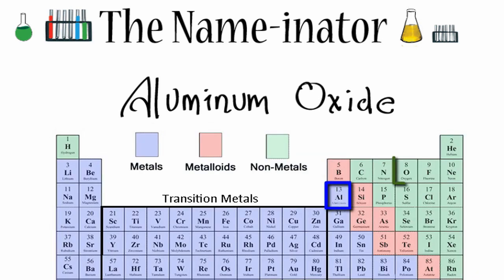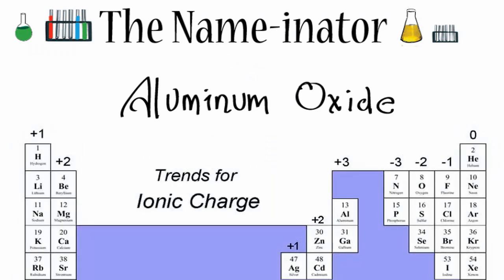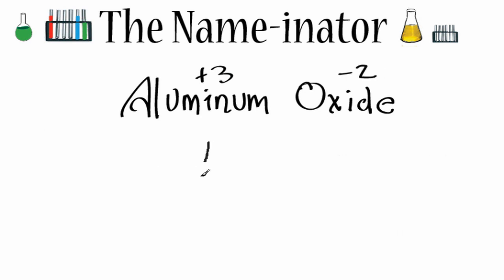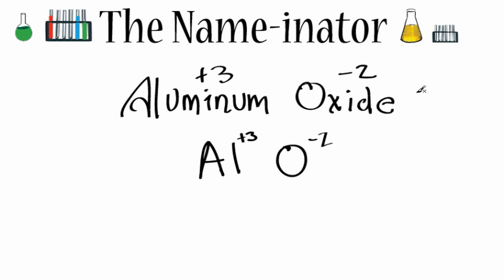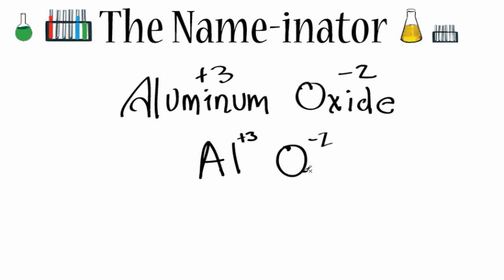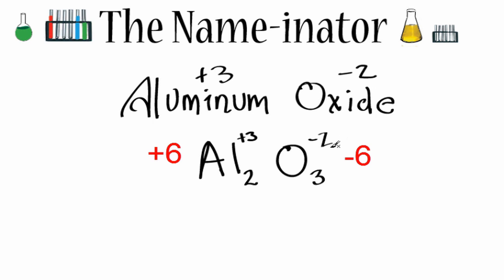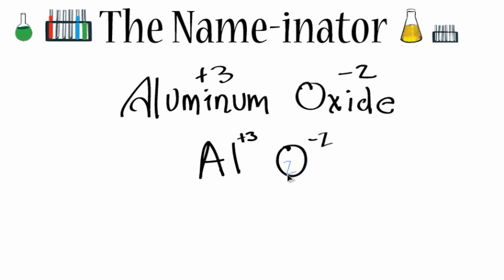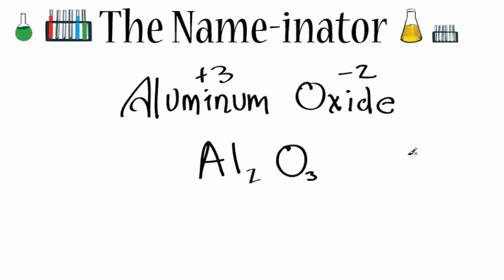Writing the Formula for Aluminum Oxide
A video explanation of how to write the chemical formula for Aluminum oxide.

Aluminum oxide is an ionic compound and therefore we need to take into account ionic charges for each element.  We'll need to balance the charges on each element by modifying the subscripts until the charges balance.

For help and practice naming and writing the formulas for chemical compounds visit The Naminator